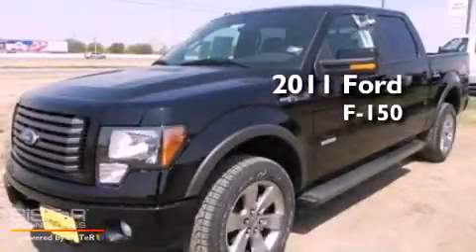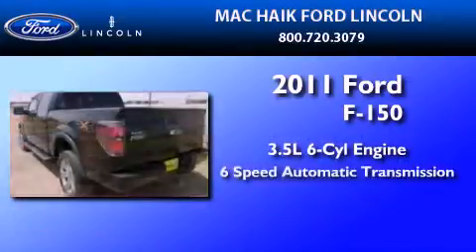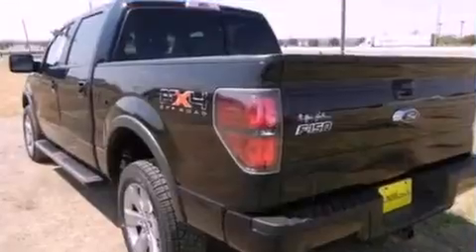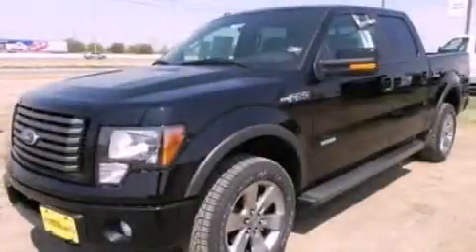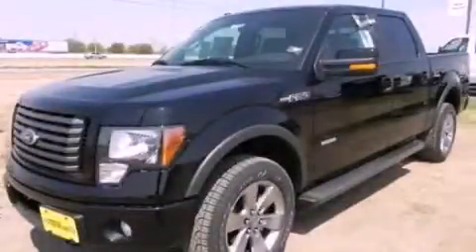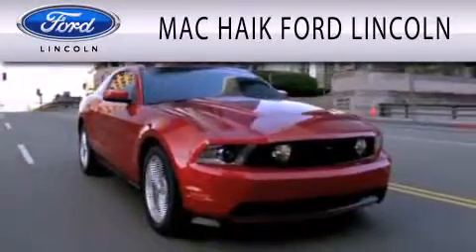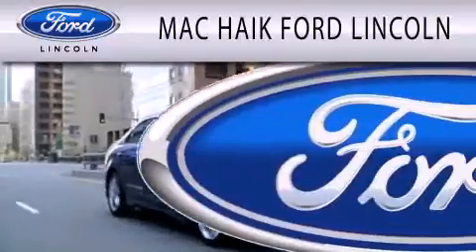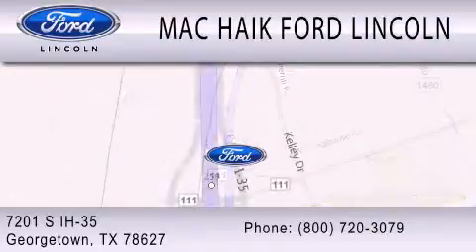2011 FORD F-150 TX